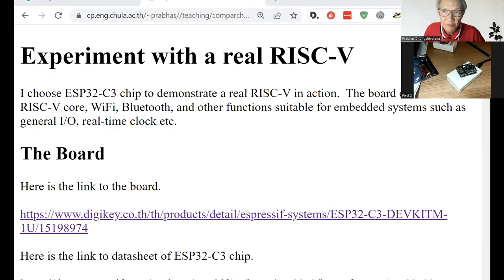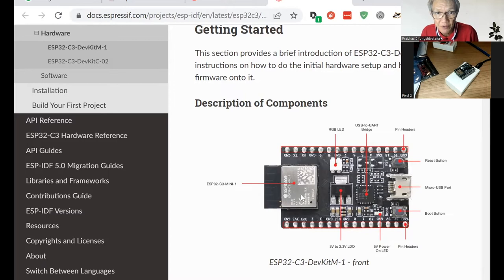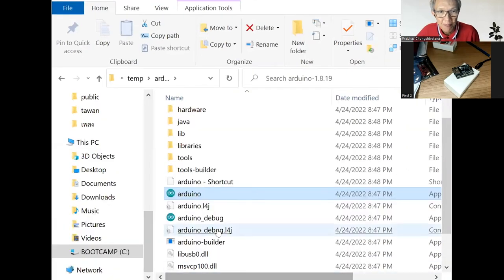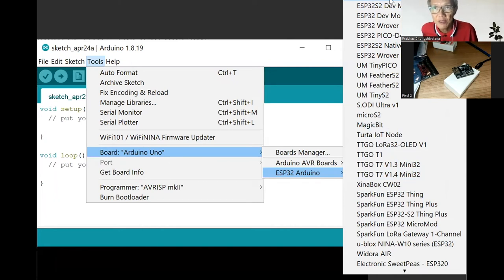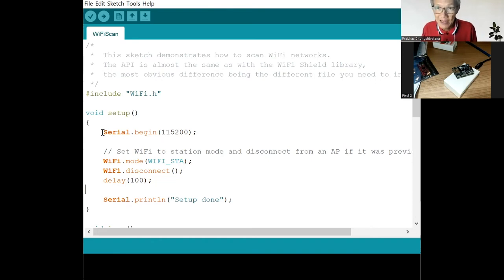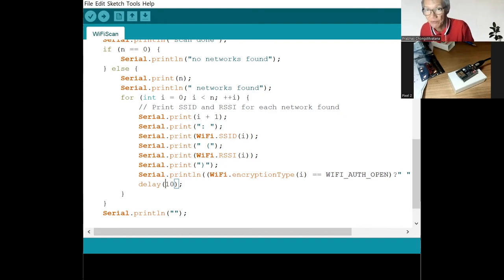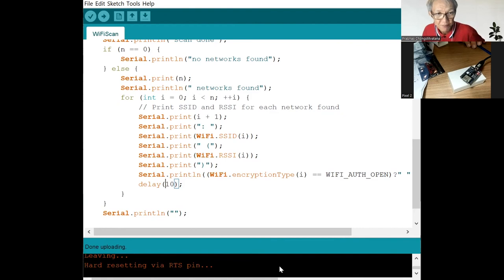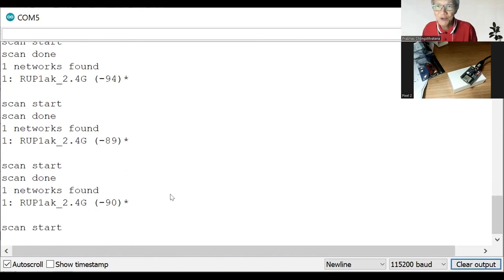Demonstrate a RISC-V board with Arduino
Experiment with a real RISC-V hardware.  We choose ESP32-C3 module. Using Arduino IDE to program it.  We demonstrate a simple WiFi application, WiFiScan. Install Arduino, set the configuration of the board with  the correct ESP32 package in Board Manager. Compile and download code to the board. Running the board.
lecture at Faculty of Engineering, Chulalongkorn university, Bangkok, Thailand